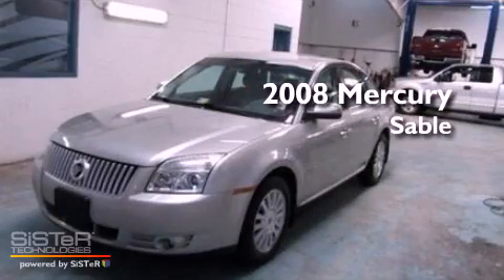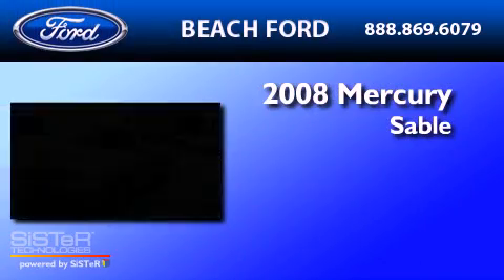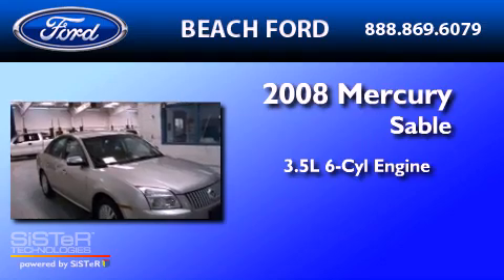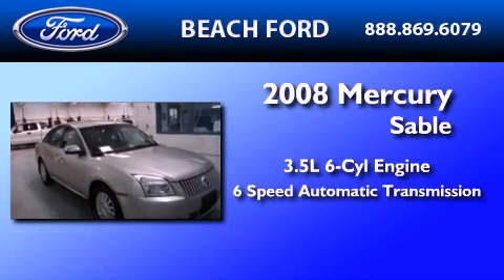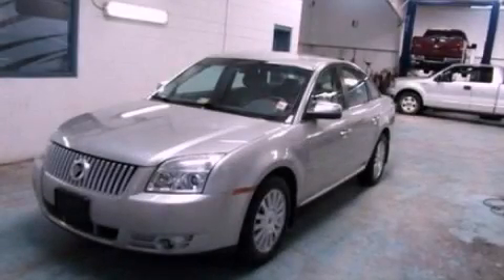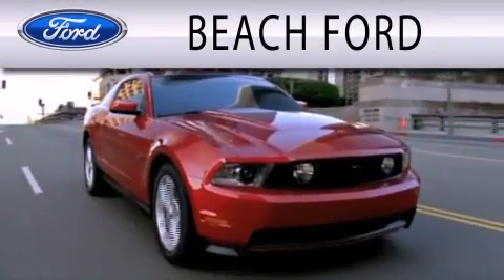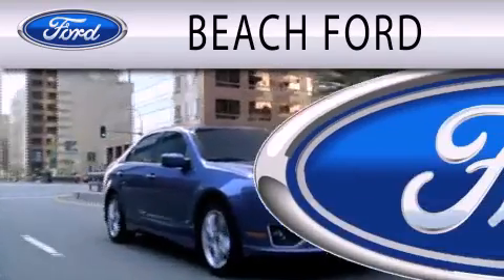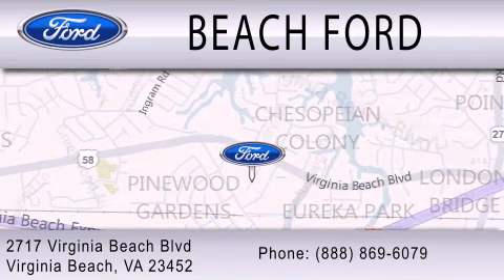2008 MERCURY SABLE Virginia Beach VA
Year : 2008

 Make : MERCURY

 Model : SABLE

 Engine : 3.5L V6

 Trans . : AUTO 6SPD

 Exterior : SILVER

 Miles : 55,287

 2717 Virginia Beach Blvd

 2008 MERCURY SABLE Virginia Beach VA